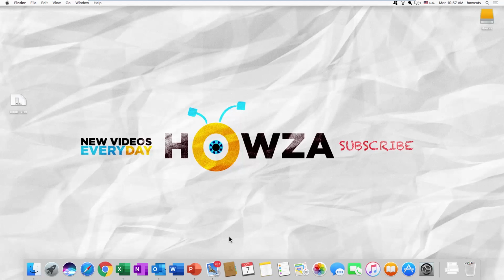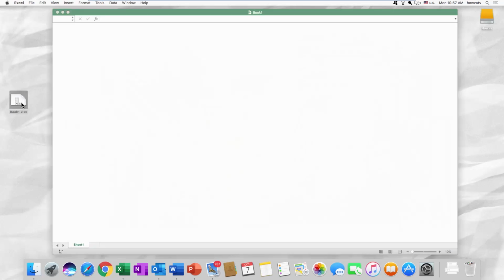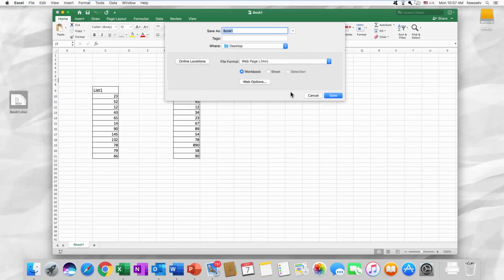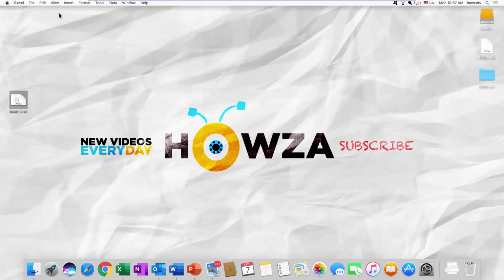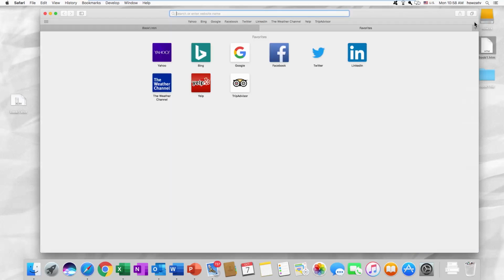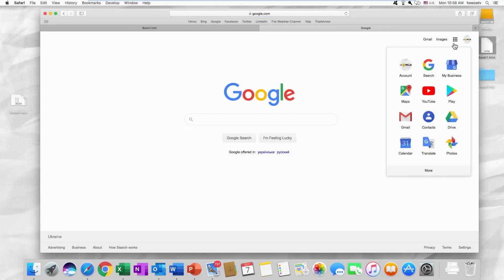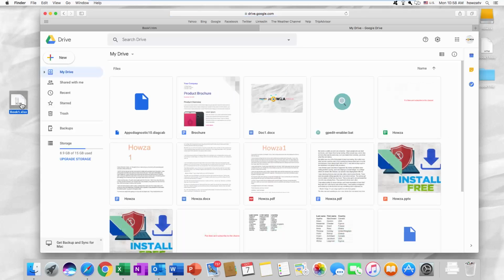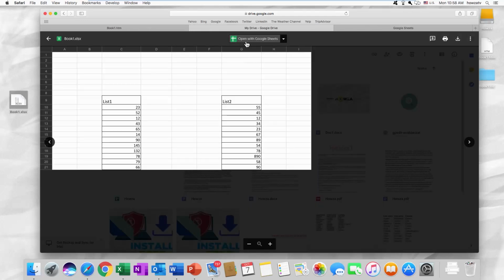How to Open a Excel Document in Safari for Mac | Microsoft Office for macOS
In today's lesson, we will teach you how to open an Excel document in Safari for macOS.
Open the file you need. Click on ‘File’ at the top menu bar. Set File type to Web page. Click on Yes and click on Save. Open the file. Easy.
Let’s do it differently. Open Google page. Click on the square icons. Select Drive from the list. Drag and drop the file into the Drive. Click on the file and choose ‘Open with Google Sheets’.